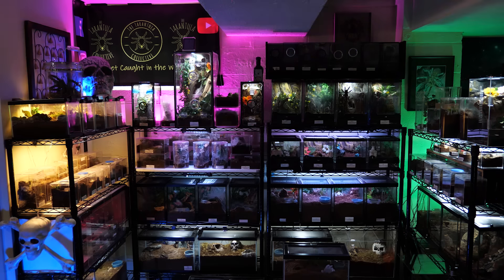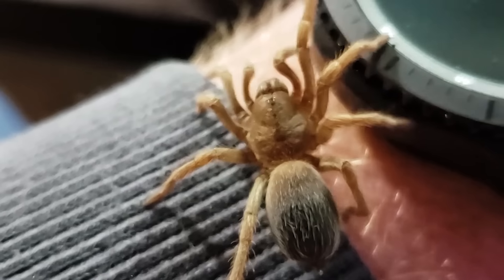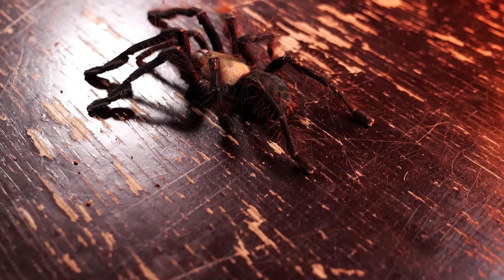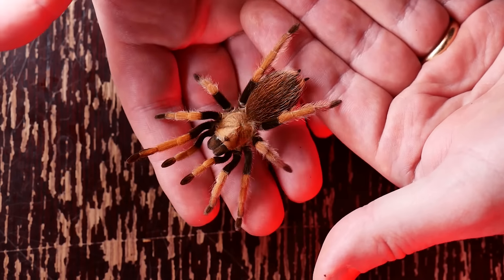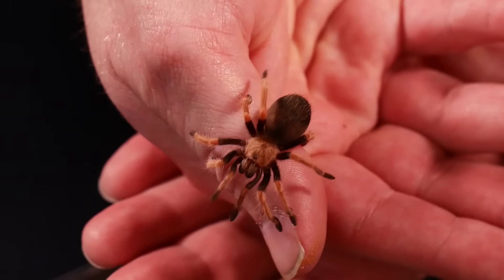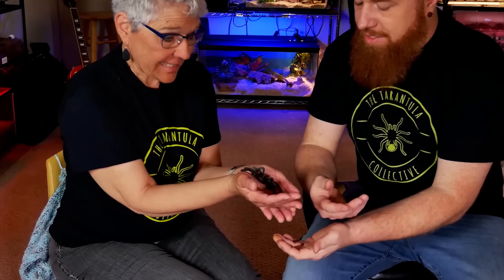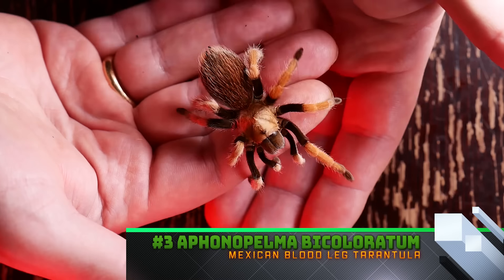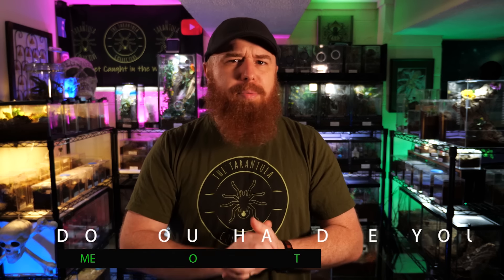Top 10 Tarantulas To Handle (How To Hold a Spider)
In this weeks episode I go over the best practices for handling tarantulas, discuss the pros and cons of handling your tarantula, and give you my Top 10 Best Tarantula Species To Handle. Hopefully this Top 10 List will help you if you decide to attempt to handle your tarantula. 🖖💚🕷

00:00 Intro
00:44 Controversy
01:23 Pros vs. Cons of Handling
02:26 How To Handle a Tarantula
06:17 #10 Neishnocolus sp. Panama
06:57 #9  Brachypelma hamorii
07:31 #8 Caribena versicolor
08:28 #7  Grammostola porteri /rosea
09:15 #6 Avicularia avicularia
09:59 #5 Homoemma chilensis
10:33 #4 Grammostola pulchripes
11:13 #3 Aphonopelma bicoloratum
11:49 #2 Grammostola pulchra
12:28 #1 Alphonopelma chalcodes

Please send any letters or packages to:
Richard Stewart
47 Washington Ave
Ste. 245